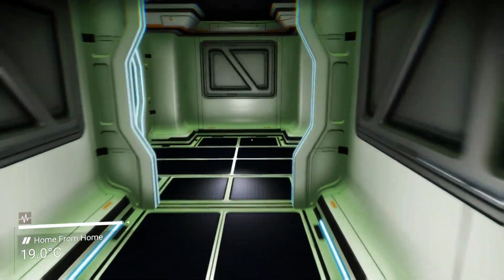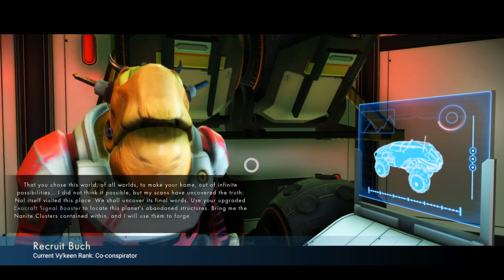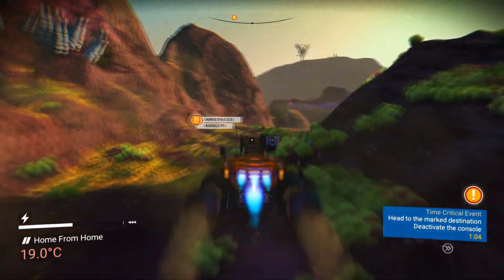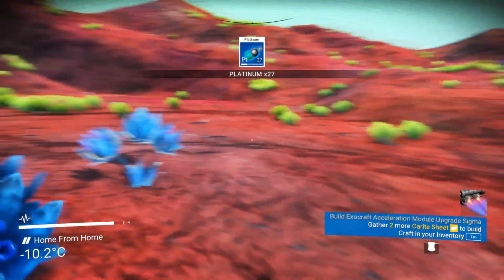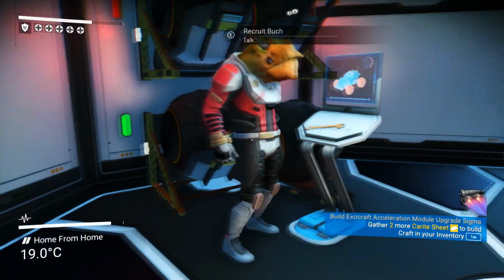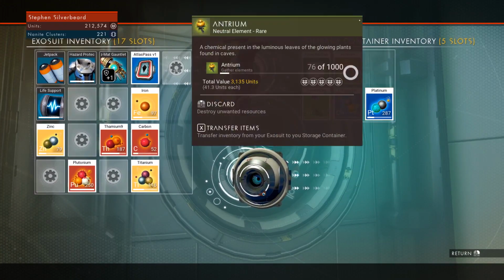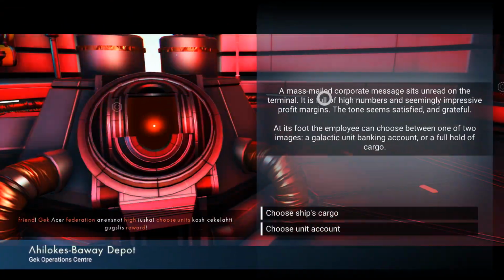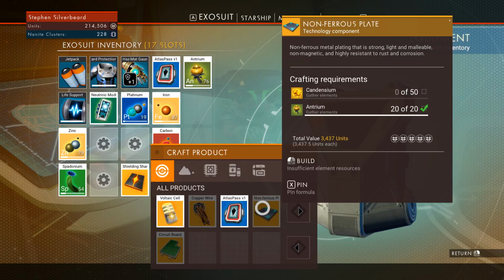No Man's Sky Permadeath Gameplay : Part 23 Exocraft Upgrade